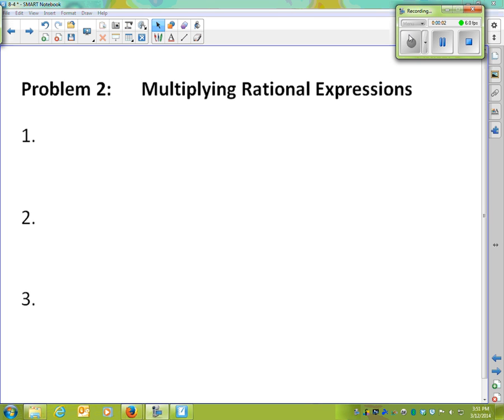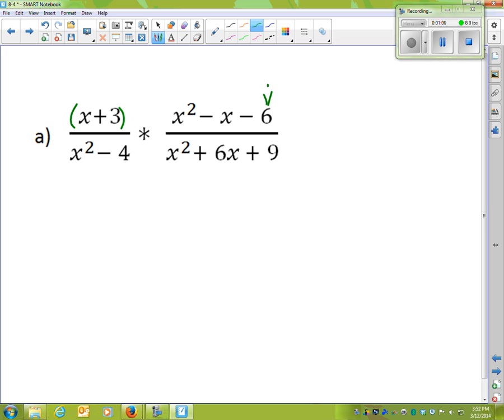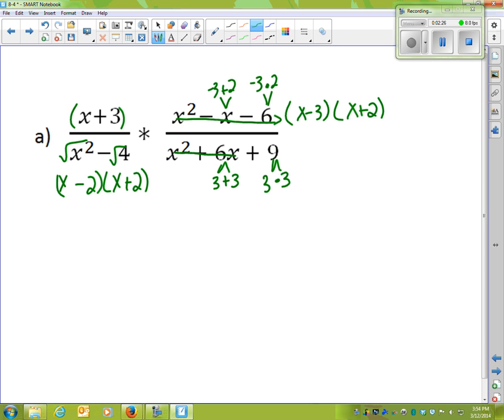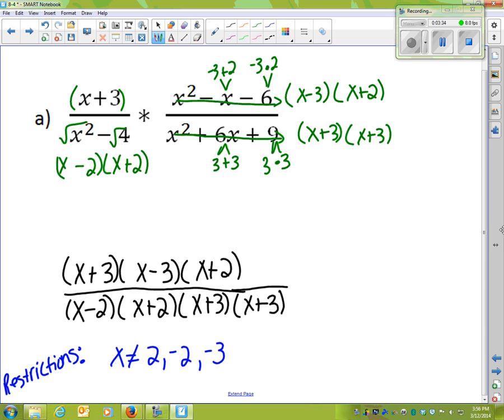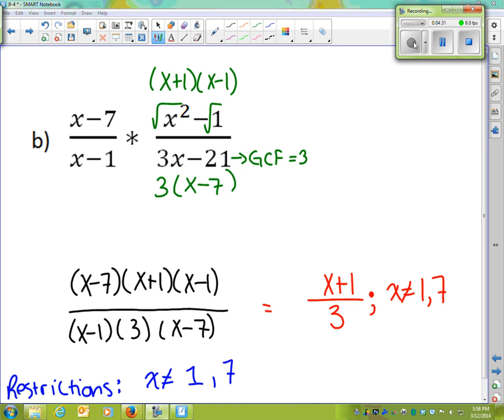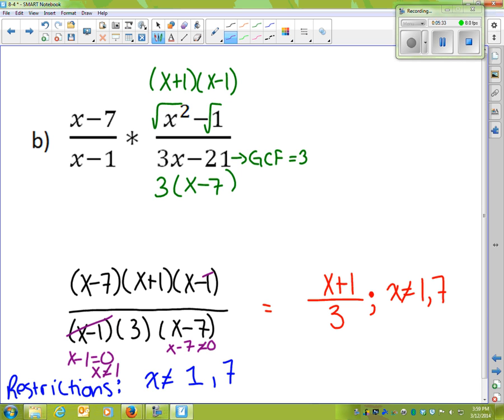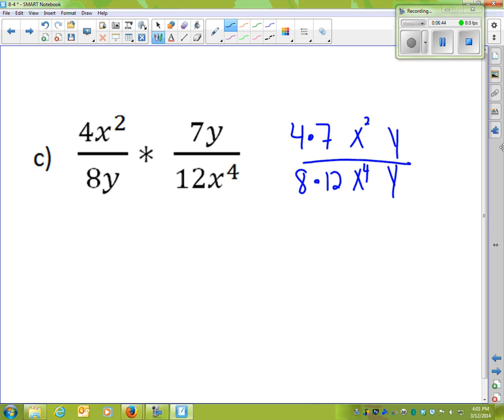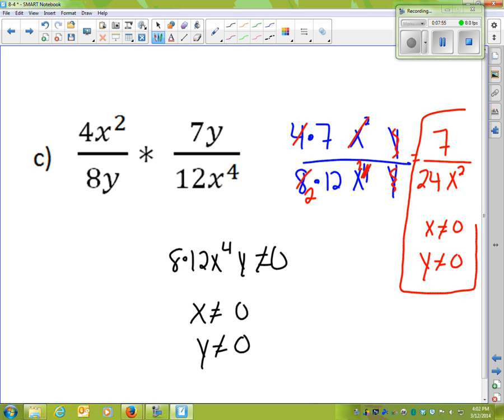Algebra 2: Lesson 8-4 Multiplying rational expressions